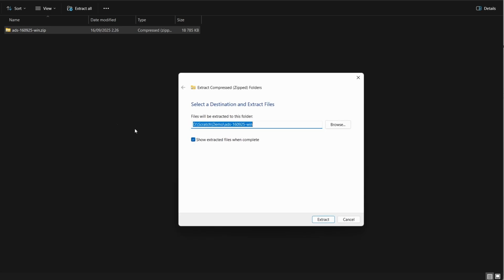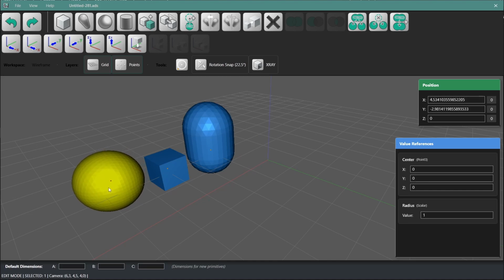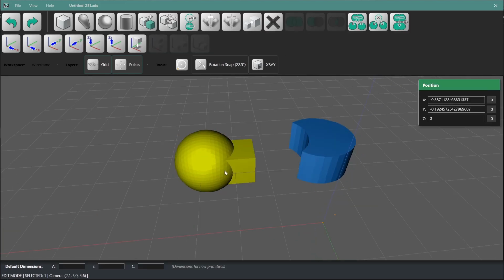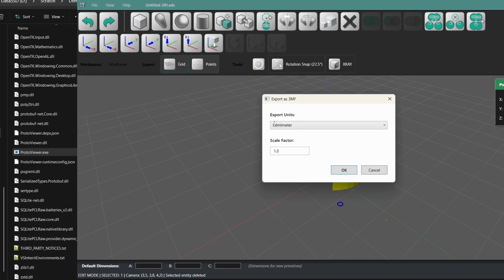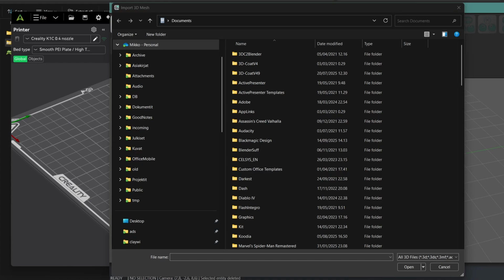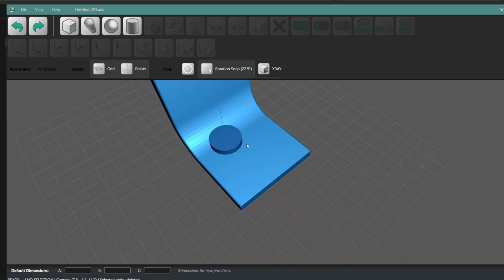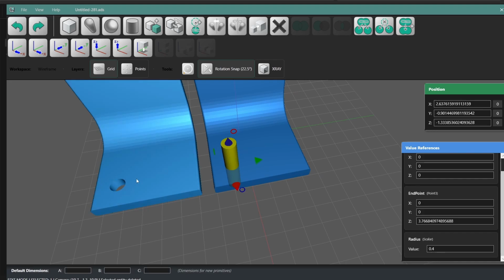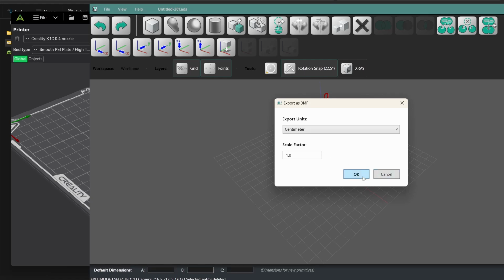AdaShape Tutorial - Make 3D Things Fast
This video is a brief tutorial on how to use AdaShape.

AdaShape is a new 3D modeler designed with the user in mind with simple joins and cuts and export to industry standard 3mf format. All on your Windows Desktop PC.

After model is done it can be exported as 3mf for 3D printing. Or just enjoyed as it is. No online connectivity required. Your privacy respected. Your data is yours.

The program is currently under development.

We have open alpha-testing of the AdaShape modeler going on! Check out adashape.com.